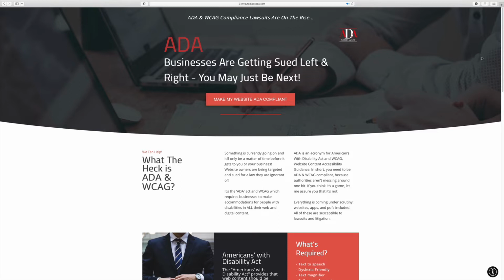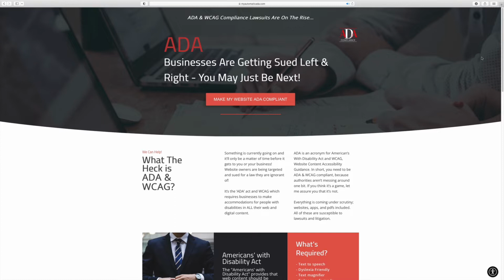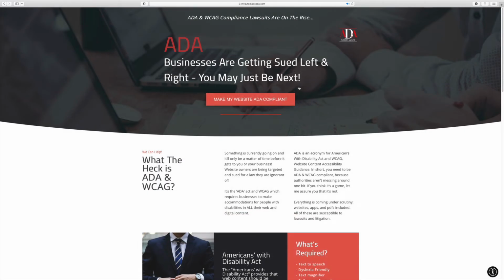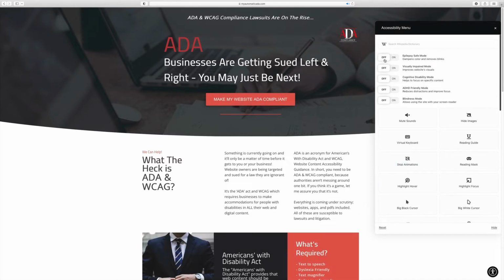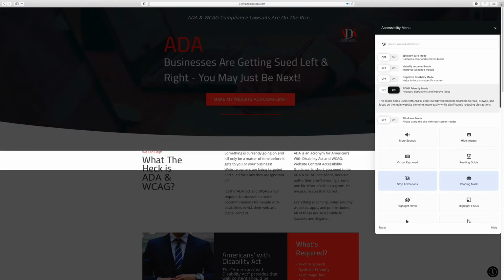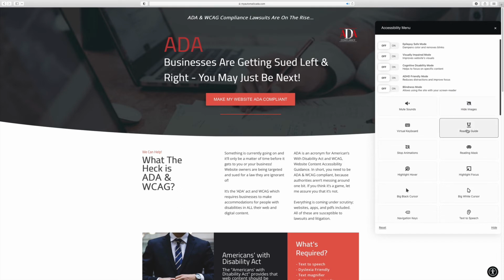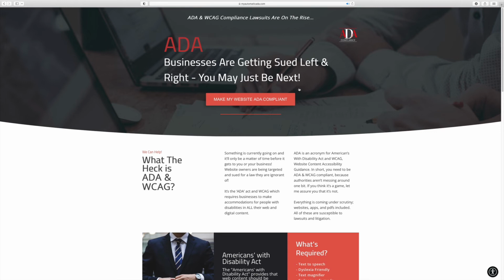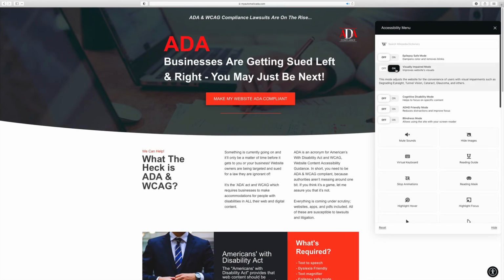ADA and WCAG Website Compliance Overview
This video shows you how to be ADA compliant with your website.

Just How to Make Web Content Accessible to Individuals with Impairments

Businesses and also state and also city governments have versatility in how they abide by the ADA's basic demands of nondiscrimination and reliable communication. However they must abide by the ADA's requirements.

The Division of Justice does not have a policy laying out comprehensive standards, however the Division's historical analysis of the basic nondiscrimination and efficient interaction stipulations relates to web availability.1.

Businesses and state and also city governments can currently pick just how they will certainly make sure that the programs, solutions, as well as goods they give online come to people with specials needs.

Existing technical standards give handy assistance worrying exactly how to ensure access of internet site attributes. These include the Internet Material Accessibility Guidelines (WCAG) and the Section 508 Requirements, which the federal government uses for its very own internet sites. Look into the resources section for even more referrals.

Despite the fact that businesses as well as state and also local governments have versatility in how they comply with the ADA's basic demands of nondiscrimination as well as efficient communication, they still need to guarantee that the programs, solutions, and also products that they offer to the general public-- consisting of those supplied online-- come to people with specials needs.